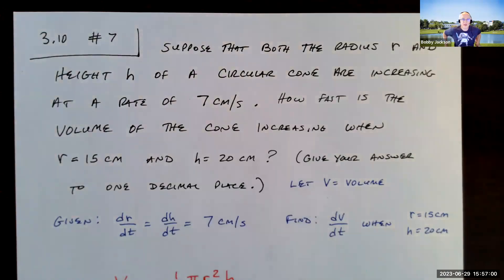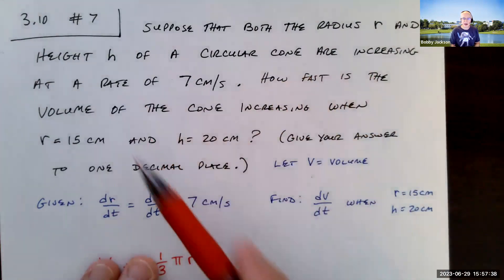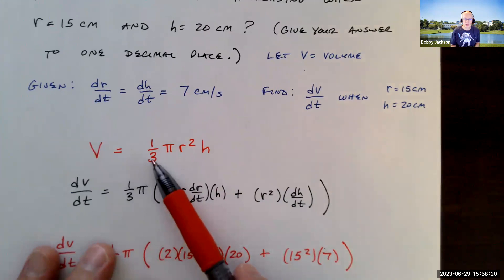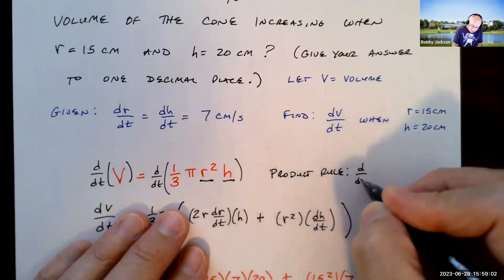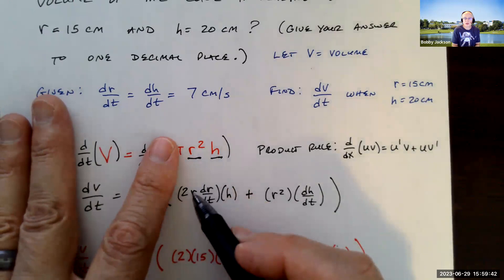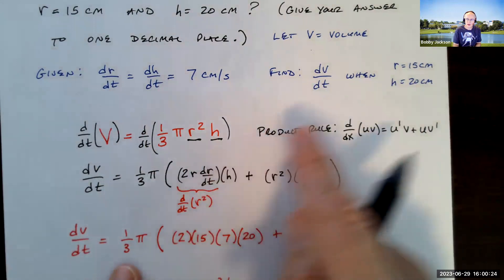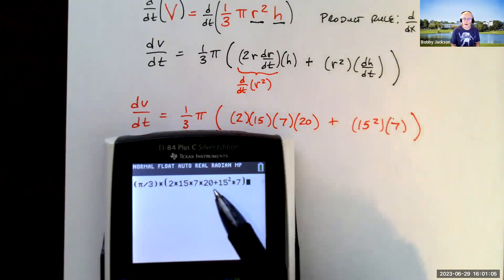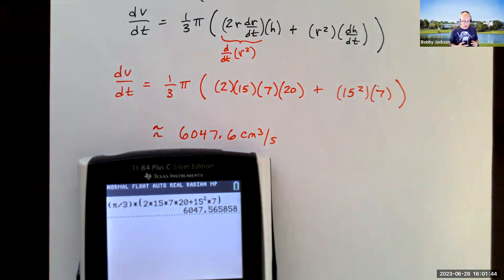Achieve Section 3.10 Number 7